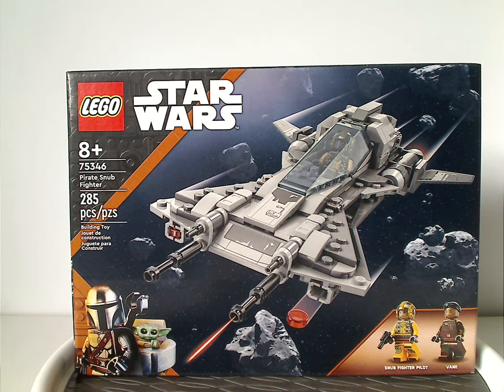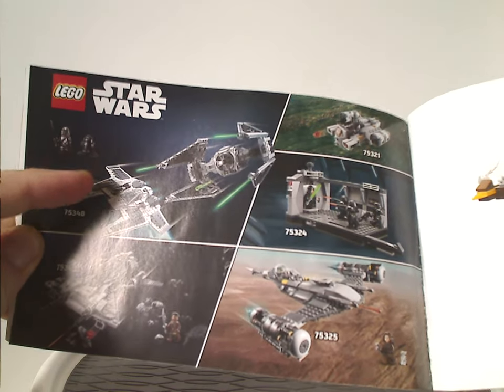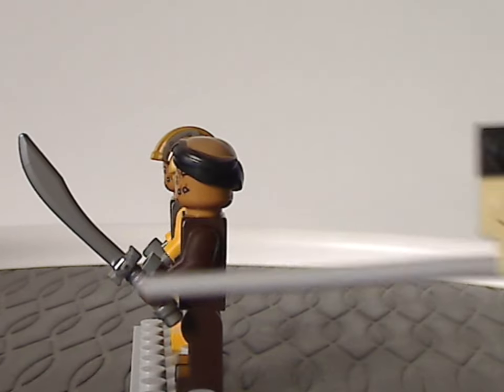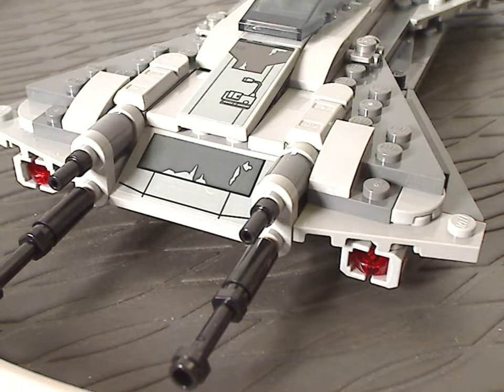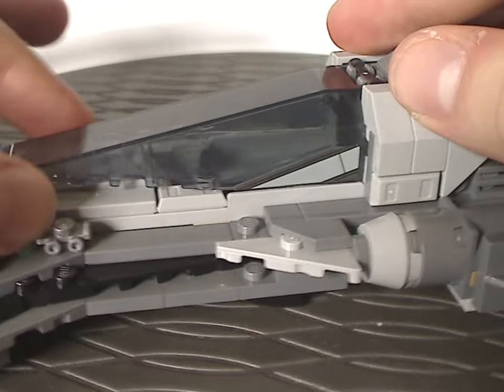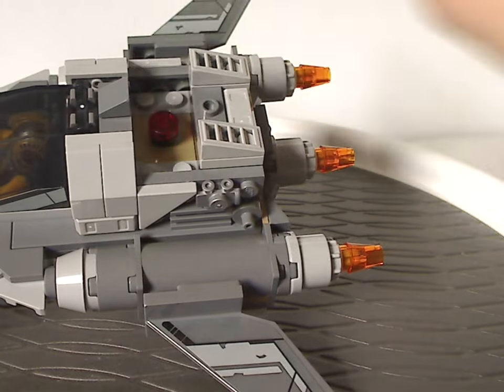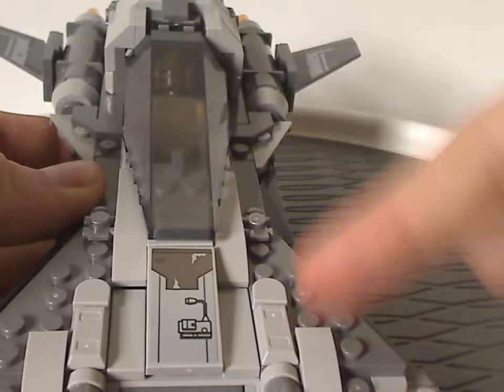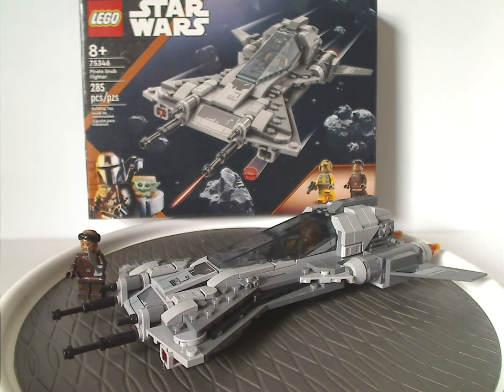Lego Star Wars Review: the Mandalorian: Pirate Snub Fighter